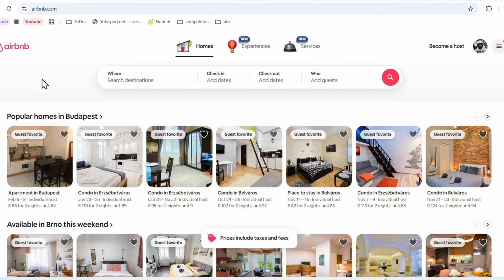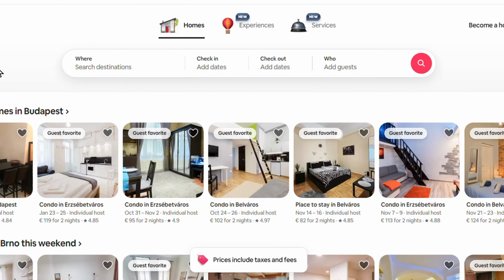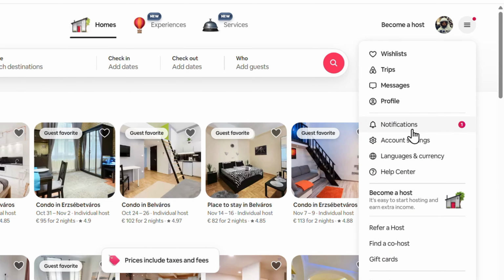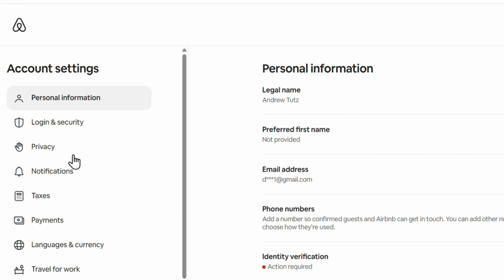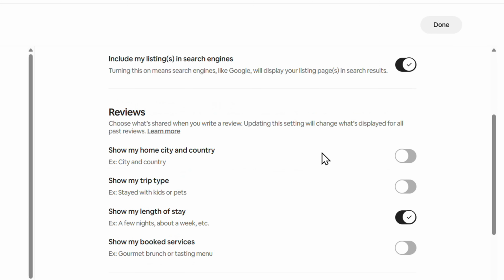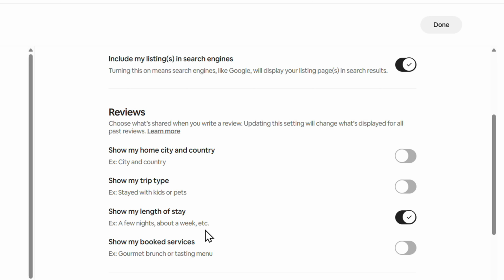How to Control What Data Shows in Airbnb Reviews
⭐ Writing a review on Airbnb but don’t want to show all your details? In this video, I’ll show you how to choose what kind of data is shown when writing Airbnb reviews.

You’ll learn:
✅ How Airbnb reviews work for guests & hosts
✅ How to hide or show certain information in your review
✅ Privacy settings and review display options
✅ Tips for writing effective, safe, and honest reviews

Whether you’re a host or a guest, this guide will help you manage your review privacy and ensure your feedback is clear, professional, and secure.